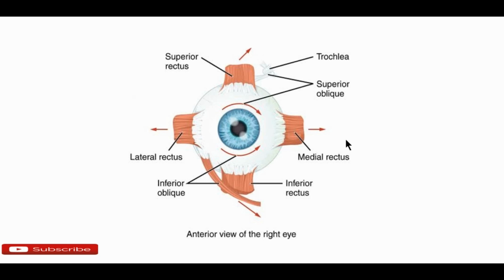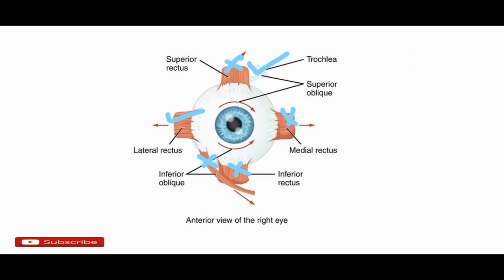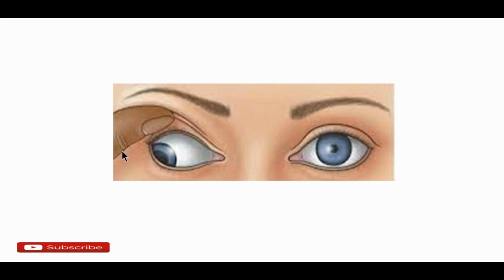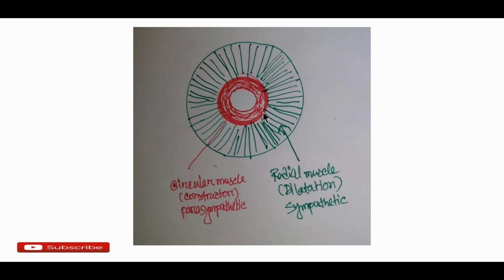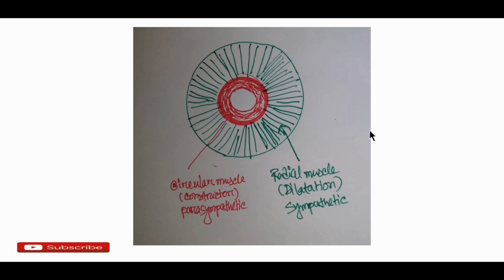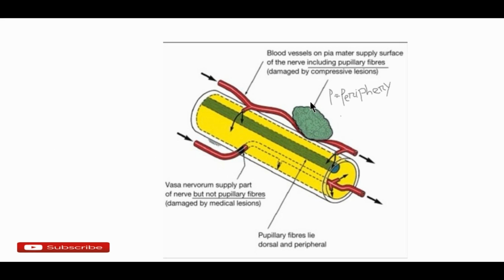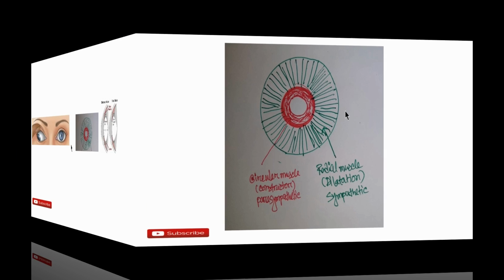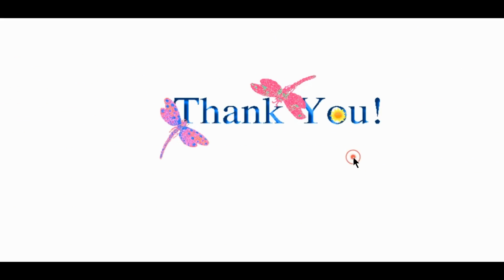Features of 3rd Cranial Nerve Palsy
This video describe in details about the Features of 3rd Cranial Nerve Palasy or oculomotor nerve lesion.